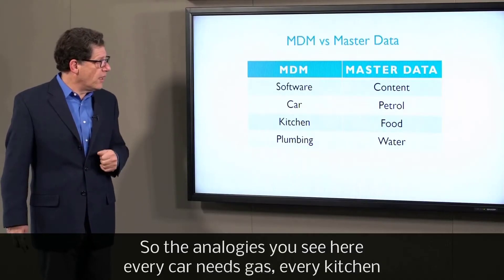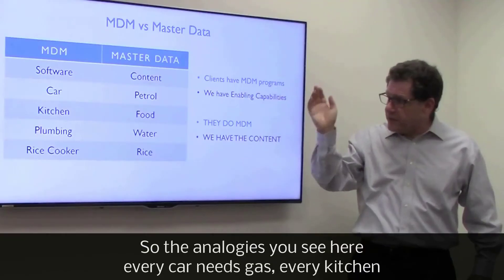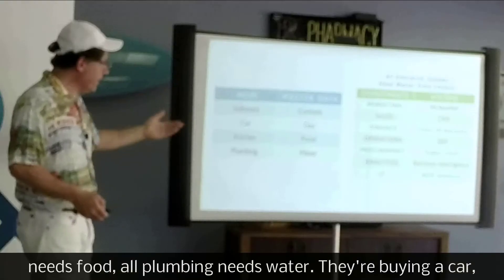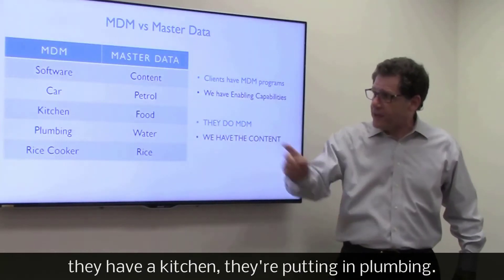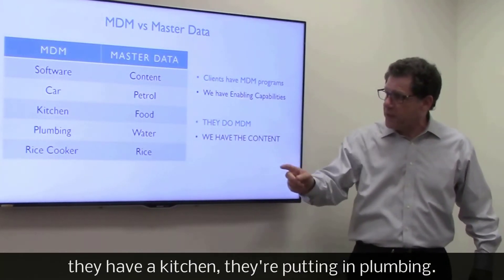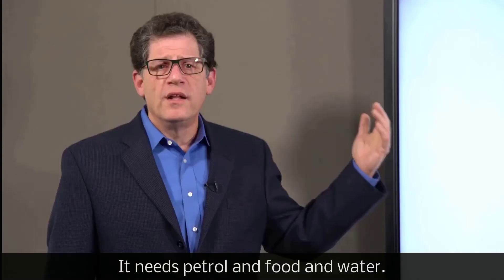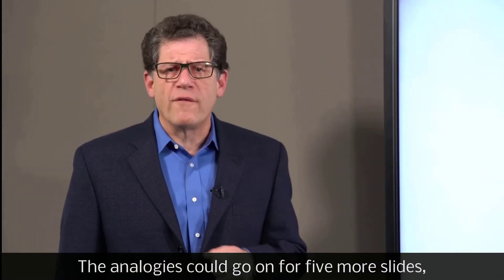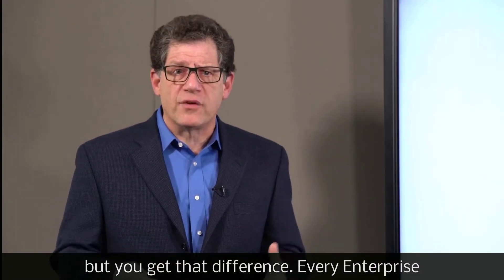Master Data vs MDM (Taylor's Version)